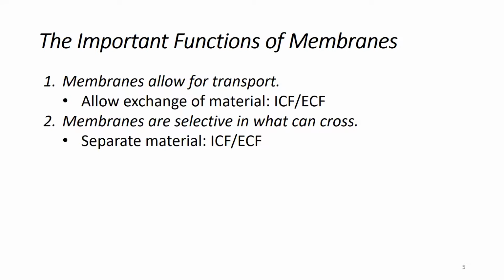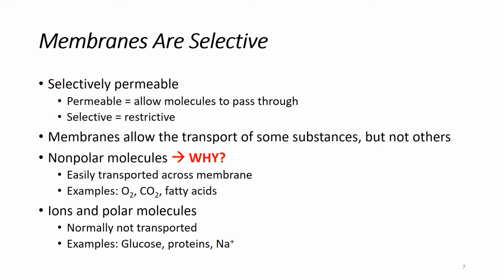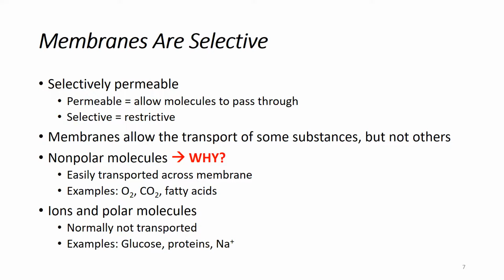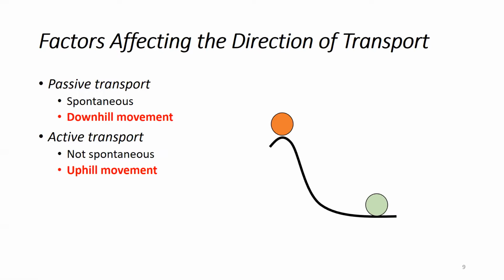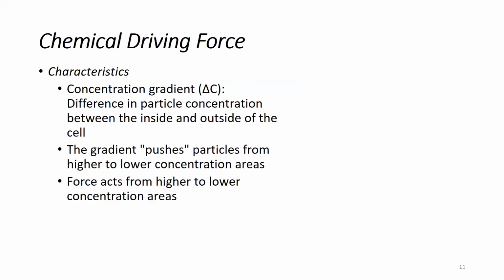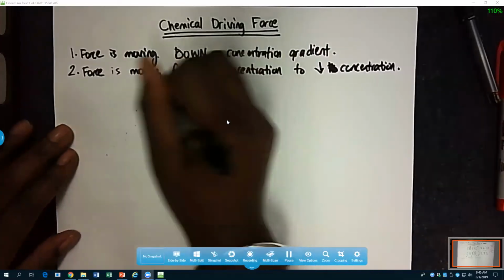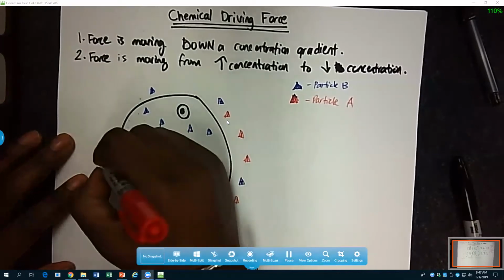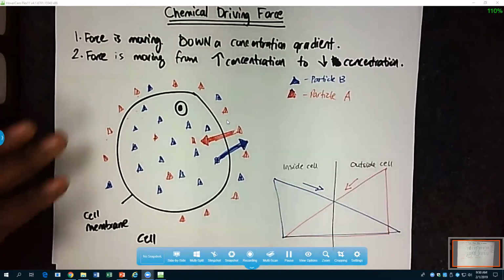BIO 2510 2 01 19 Part 2